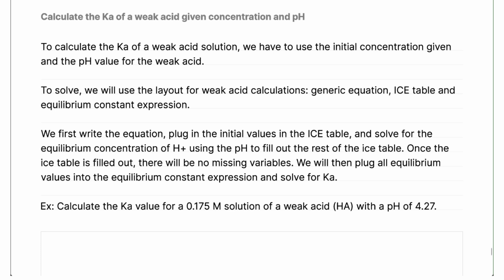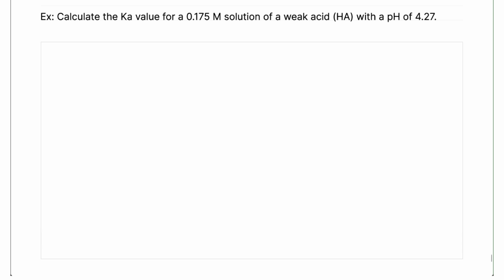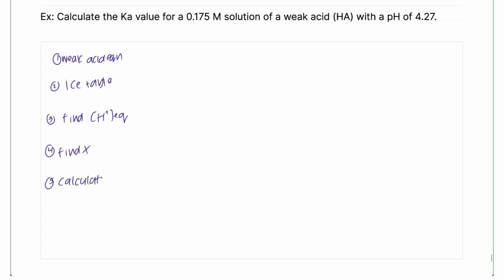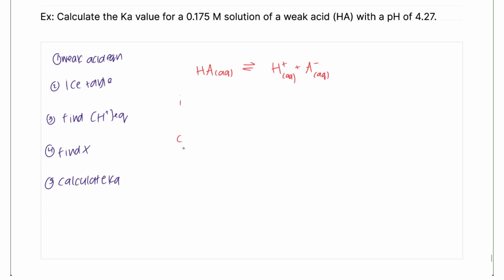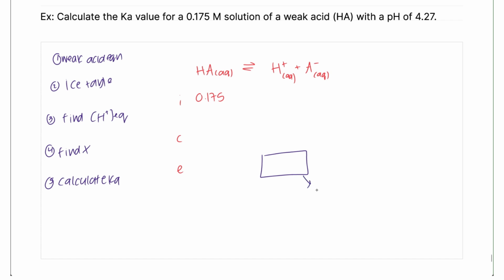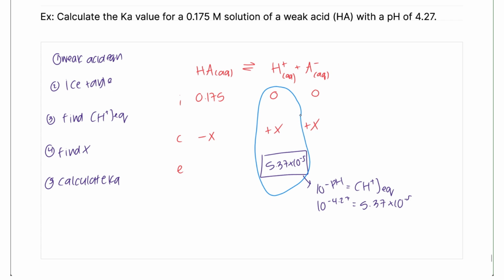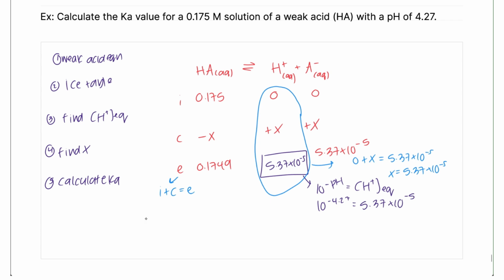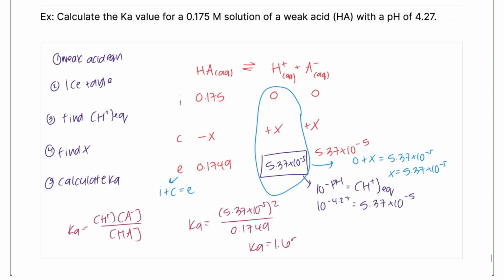Find Ka of a Weak Acid (Given Concentration & pH) | Step‑by‑Step for AP & Gen Chem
Do you want to master weak acid equilibrium questions on your exams? In this video, I walk you through exactly how to calculate the Ka of a weak acid when you're given the initial concentration and the pH. I’ll show you the full process : ICE tables, converting pH to [H⁺], setting up the Ka expression, and solving (including when to use the quadratic formula).

This video is perfect if you’re preparing for General Chemistry, AP Chemistry, or college entrance exams and want to eliminate mistakes on Ka problems.

🔍 What You’ll Learn Here (Video Highlights)
How to convert pH → [H⁺] correctly, with strong precision.
How to set up the ICE (Initial, Change, Equilibrium) table for a weak acid dissociation problem.
How to write Ka = [H⁺][A⁻] / [HA] and isolate the unknown variable.

🎓 Go Deeper: What My Udemy Course Offers
If you want full mastery, my course “ACE Chemistry Series – General Chemistry: Acids and Bases” is built to give you everything you need, not just a few tricks. Here’s what students tell me they want — and what they get:

• Complete Topic Coverage — Strong & weak acids & bases, pKa/Ka/Kb/Kw, buffer systems, proton transfer, hydrolysis, polyprotic acids, and more.
• Lots of Practice — Full quizzes, tests, and every lesson has worked examples. Problem sets come with detailed solutions.
• Downloadable Notes & Cheat Sheets — Professionally made notes, formula sheets that help with memorization & review.
• Exam‑Style Questions — Modeled on what top universities and AP/College Chemistry exams ask. No sugar‑coated problems; real challenges.
• Study Strategy & Tutor Tips — From my own years of tutoring, I teach methods to avoid common errors, manage time on exams, and build confidence.
• Lifetime Access & Support — Once you enroll, you keep access; you can revisit lessons anytime, plus I update the course over time.

✔ Who this video/course is for:
• Students in General Chemistry 1 who want to understand acid/base equilibria deeply.
• AP Chemistry students prepping for exam, wanting strong confidence with Ka/Kb problems.
• Anyone who has felt confused by “weak acid” problems or wants to stop guessing.